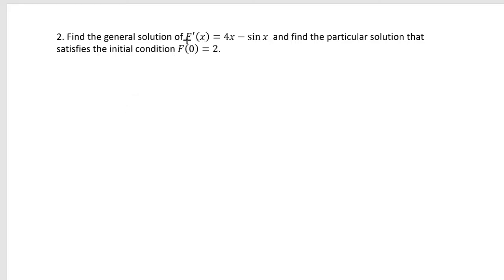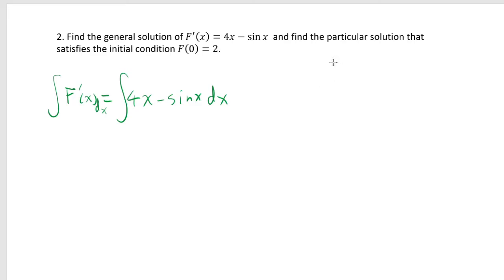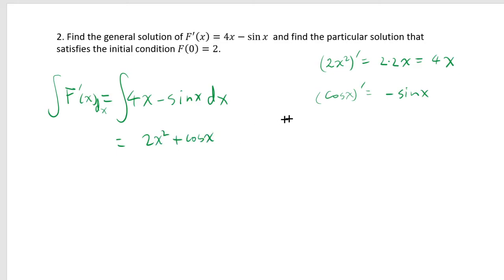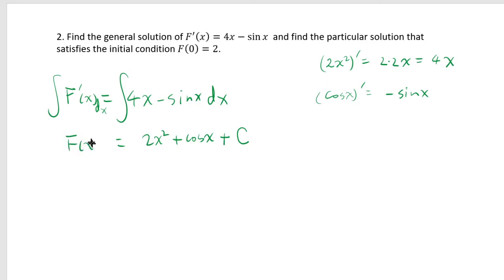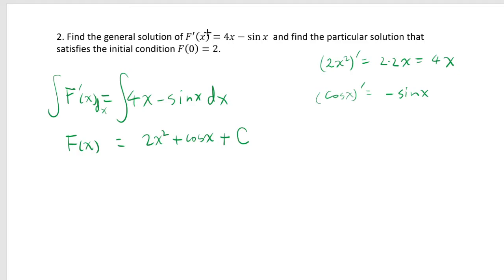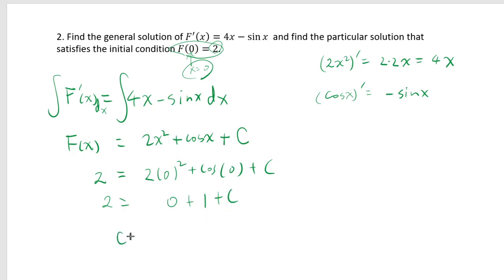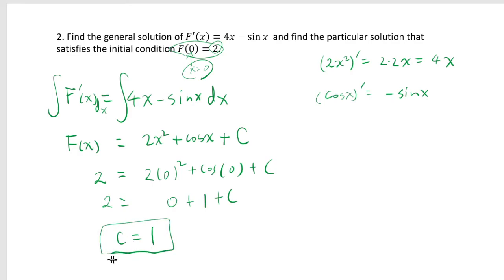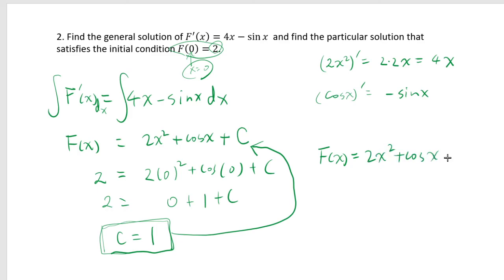Antiderivative as solution of a differential equation